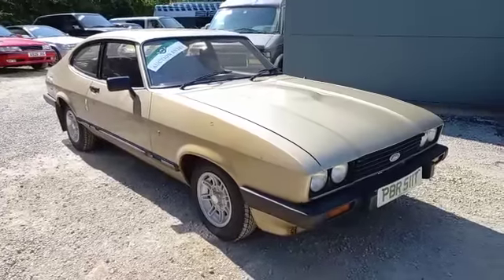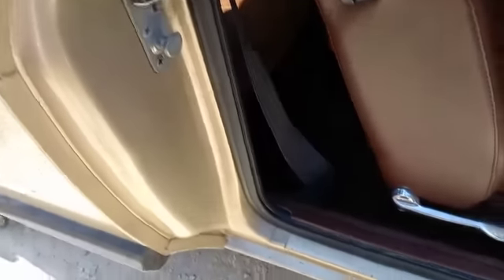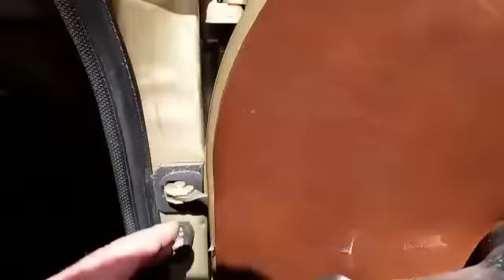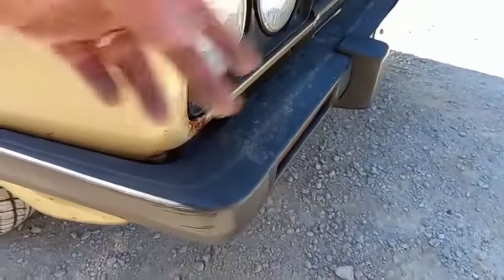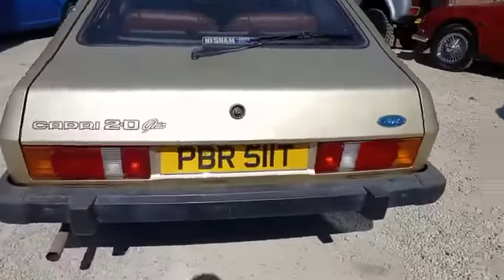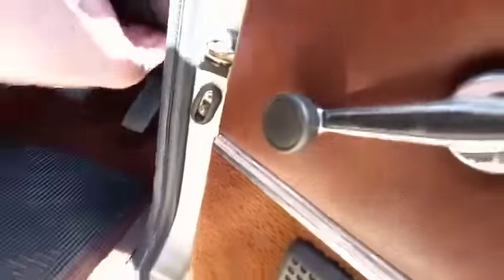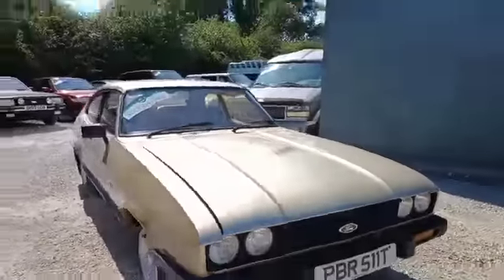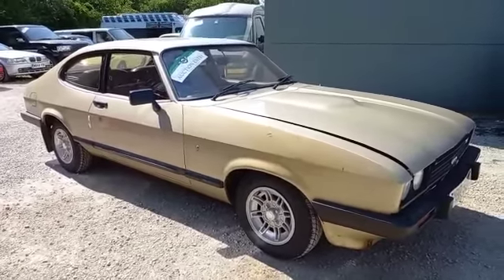1979 FORD CAPRI GHIA | MATHEWSONS CLASSIC CARS |9TH & 10TH SEPTEMBER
1979 FORD CAPRI GHIA  | MATHEWSONS CLASSIC CARS |9TH & 10TH SEPTEMBER